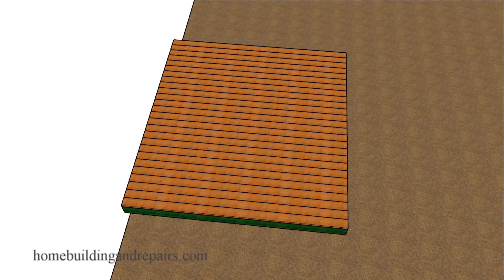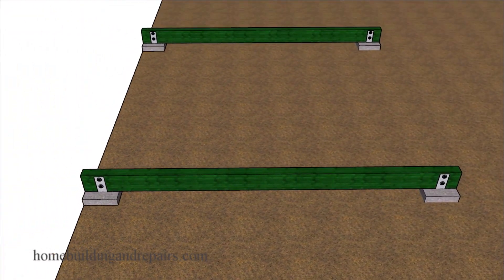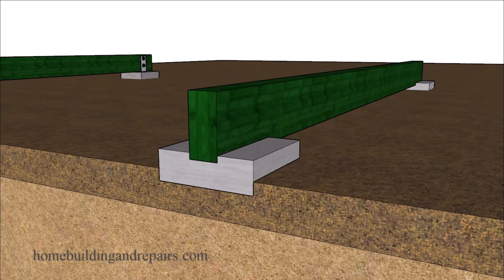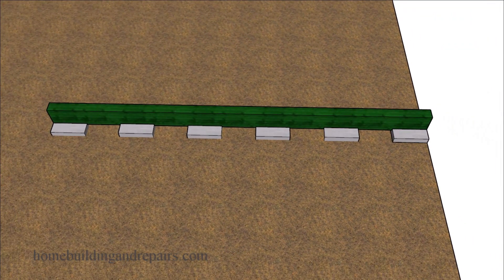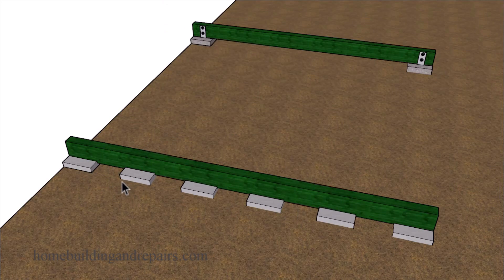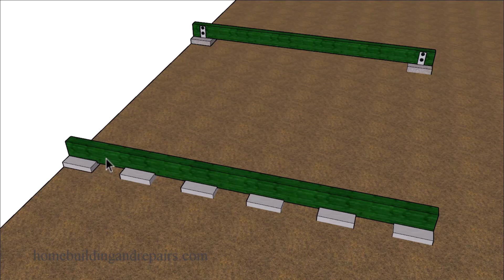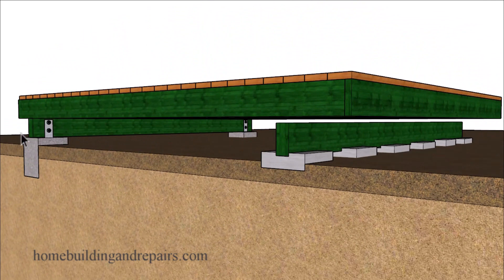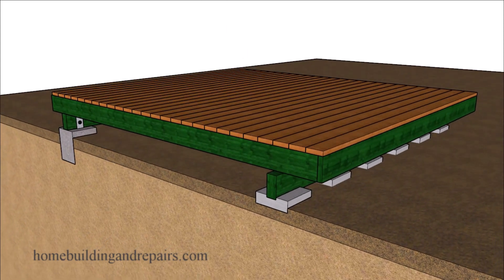Why Building Decks With Plastic Footings Might Not Make Sense - Consumer Awareness Education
Click on link for more helpful construction, remodeling and repair videos. In this video I would like to help consumers figure out whether or not a plastic or concrete pier will work better than a concrete footing used for standard deck construction. I'm not a big fan of new and so called innovative construction products that haven't been time tested or just don't make sense.